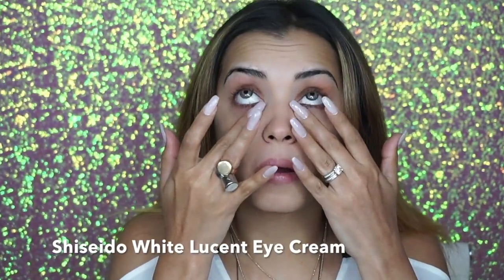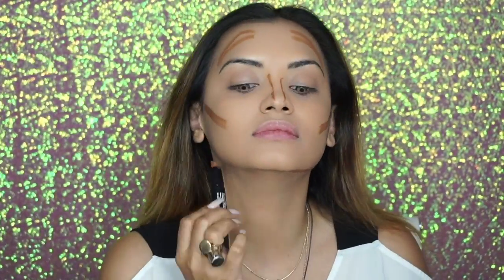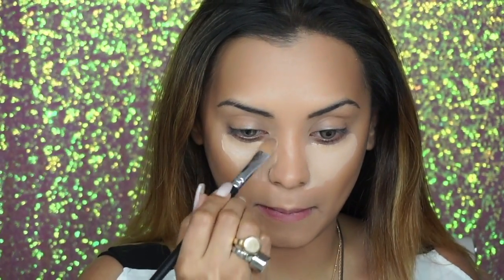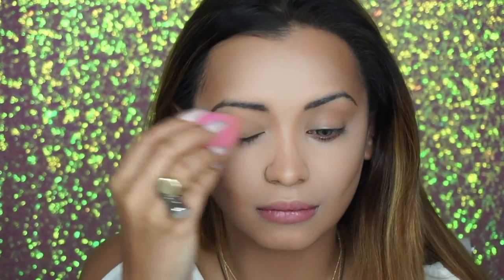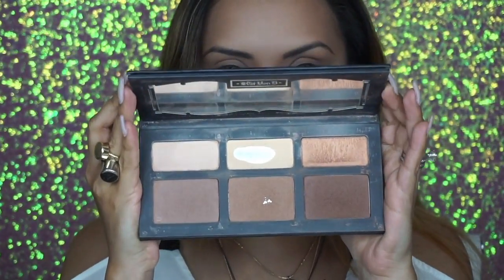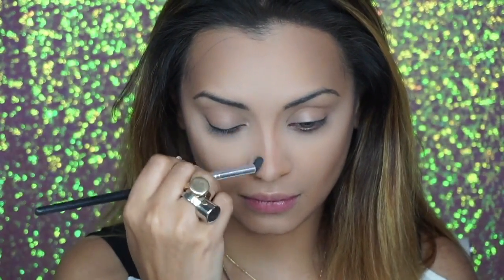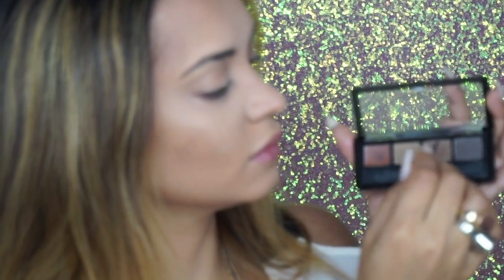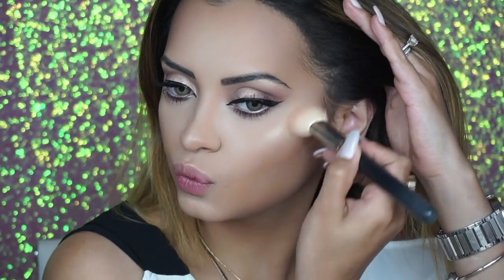Part 1: Get Ready With Me- Foundation, Contouring & Highlighting (Updated)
Part 1:
Get Ready With Me- Foundation, Contouring & Highlighting (Updated)

Part 2:
Uploading shortly